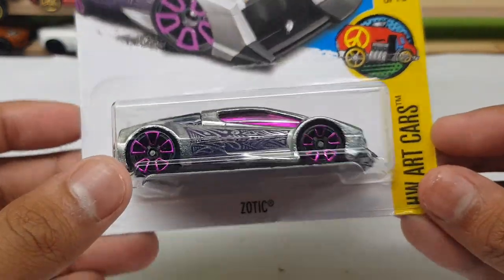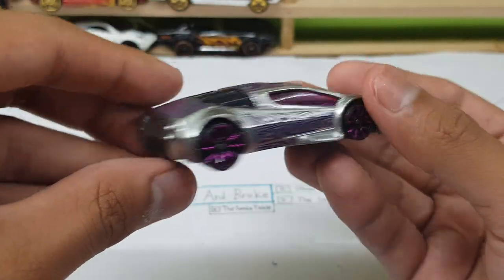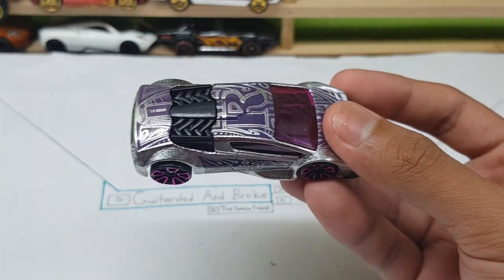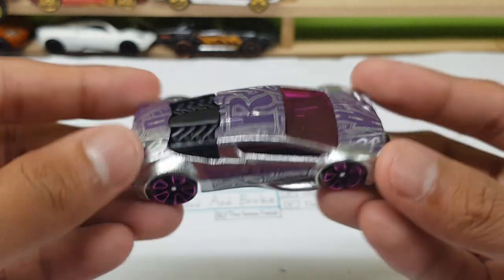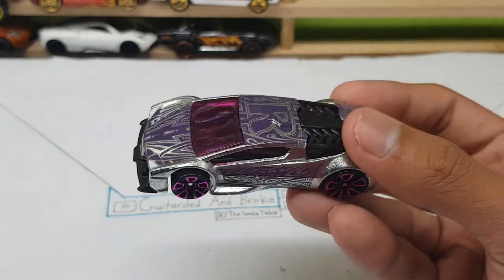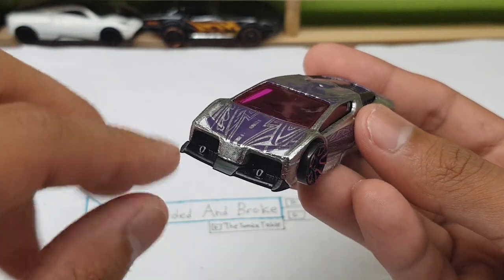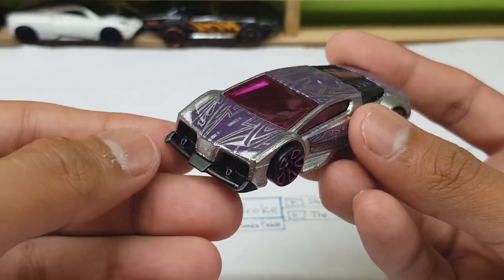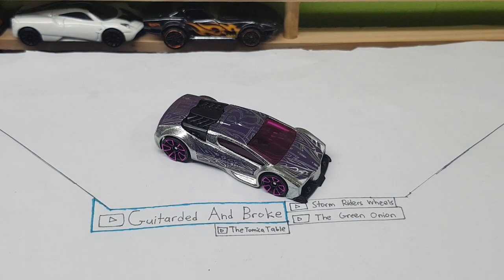ZAMAC Zotic Hot Wheels Review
What's up again guys and here is another video for you!

Silver gray shiny metal bare purple trim window wheels